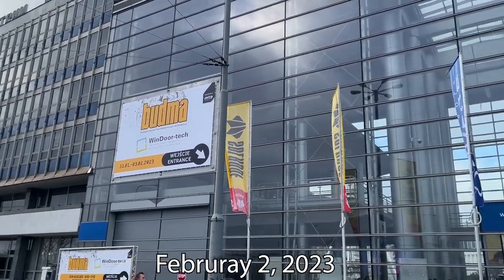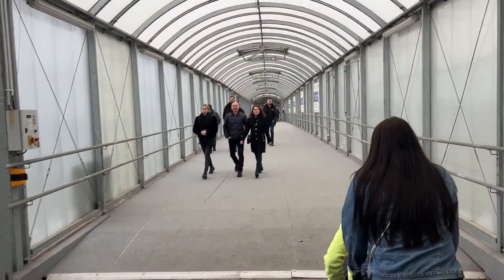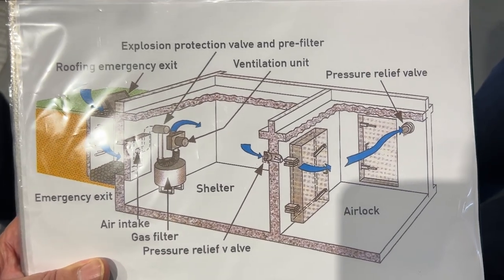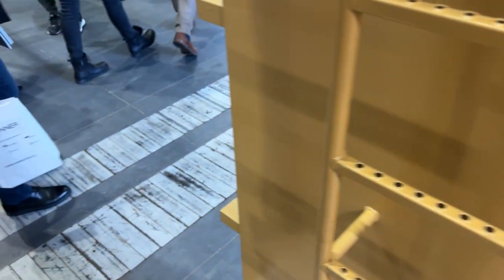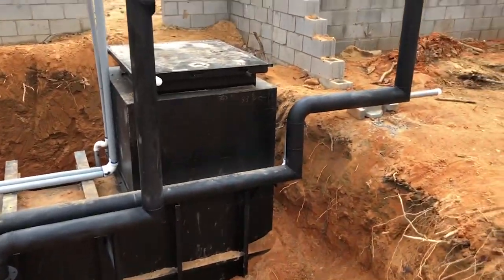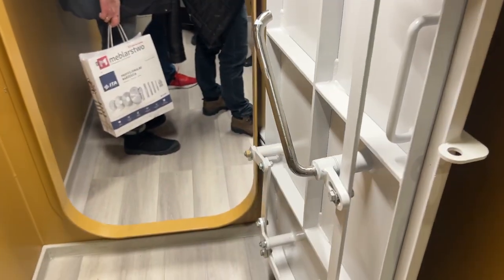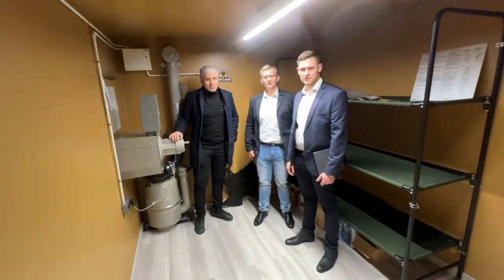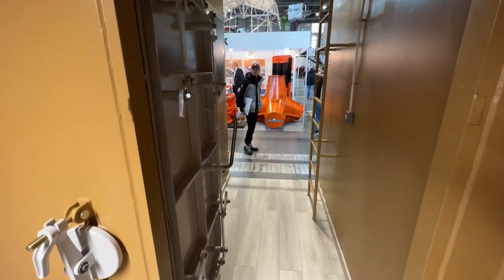New $50,000 GARNADO Bomb Shelter Displayed at European Builders Show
Atlas brings 3 shelters to the 2023 BUDMA show held in Poznan, Poland
for the public to see in person. Demand from the Ukraine war creates large crowds at this display.

Ron Hubbard
President/CEO & Founder